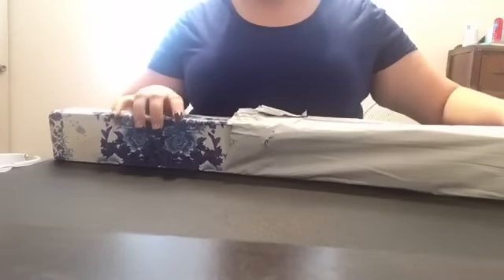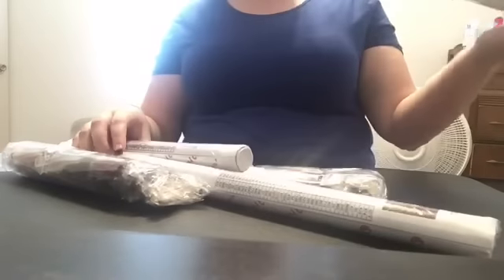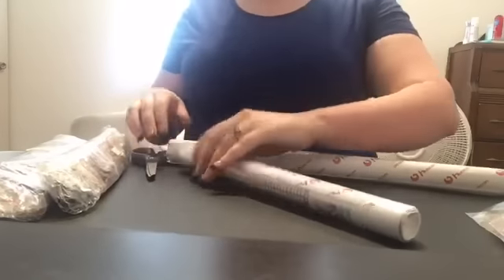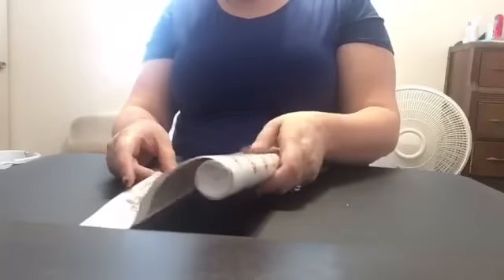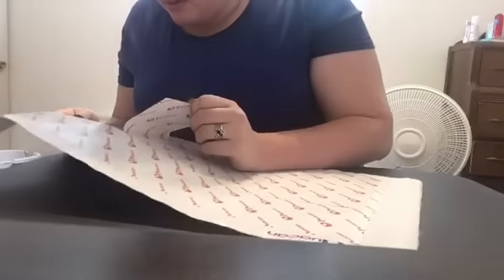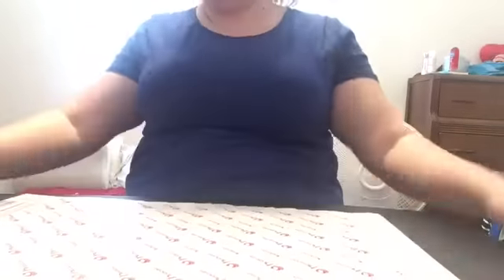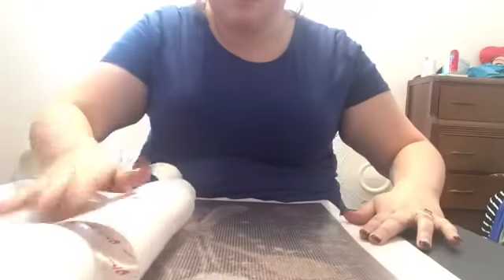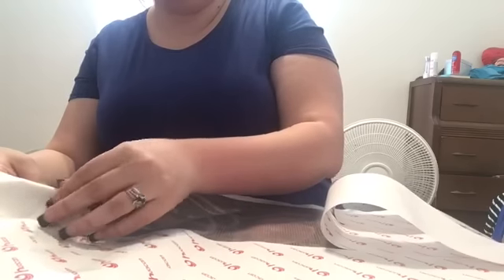HUACAN Diamond Painting Unboxing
I was a little sad but will definitely give them a another shot. Cat is square and Spices is round. I think there ink on printer was low. Sorry if this not one of my best videos everyone.